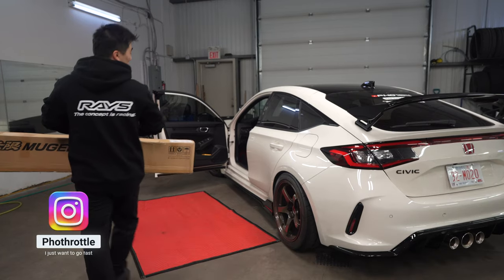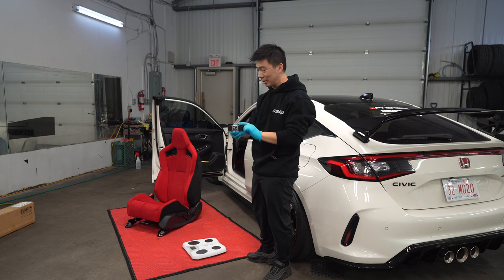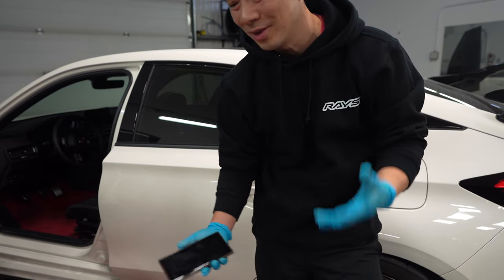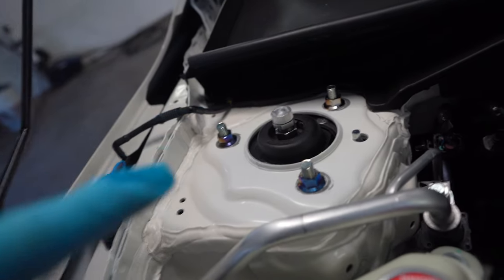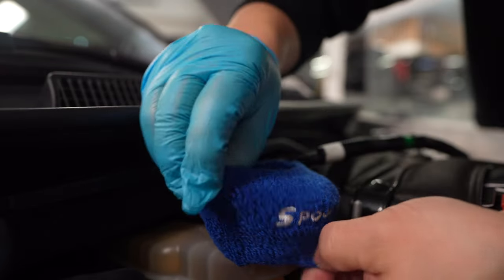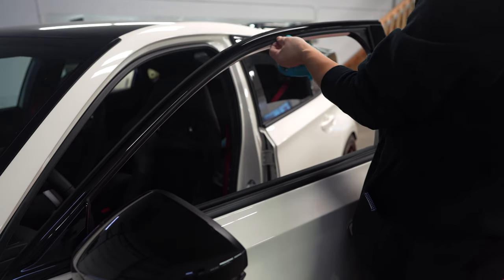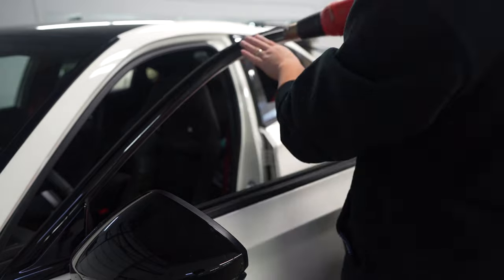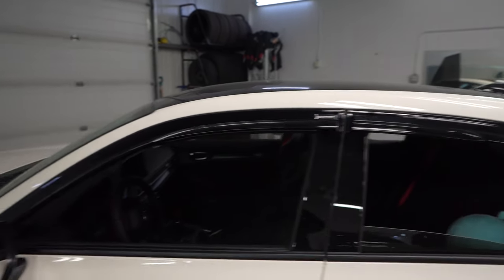JDM Parts For The Honda FL5!!!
It's always fun to install JDM parts from Japan. Here are some very easy parts to install on the FL5.